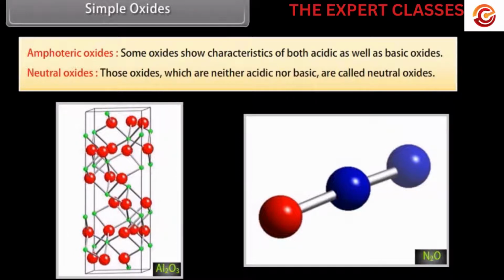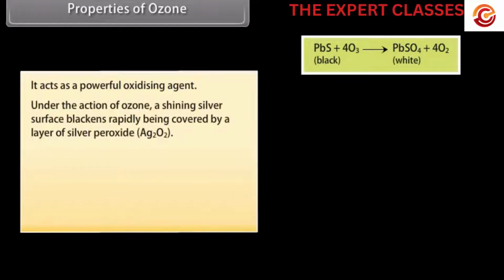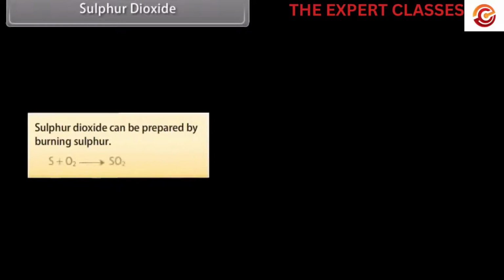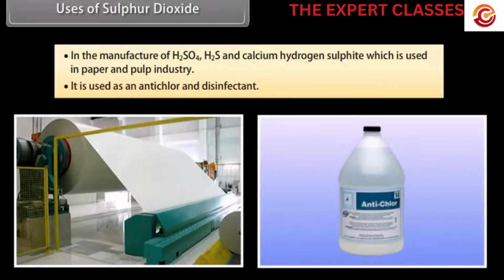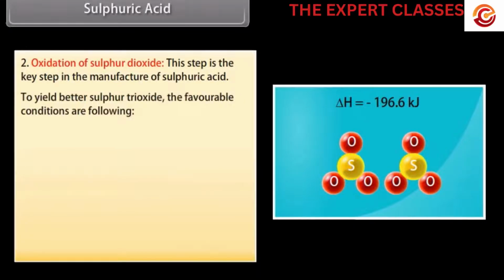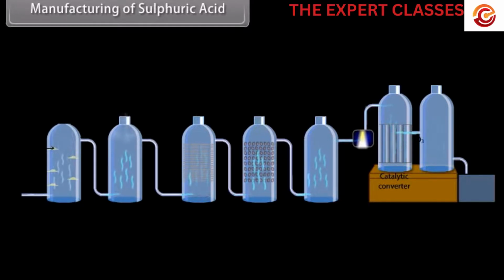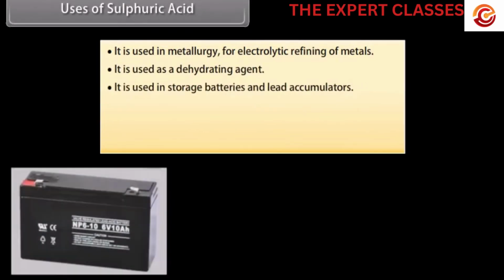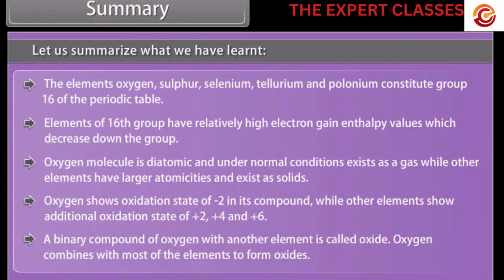The P Block Elements Part-D